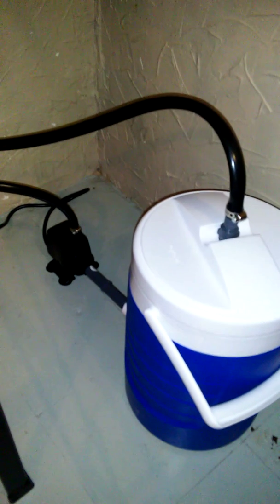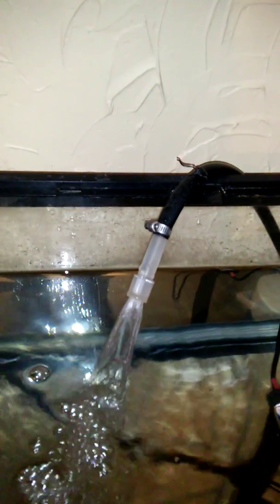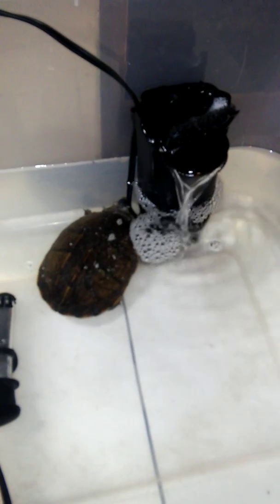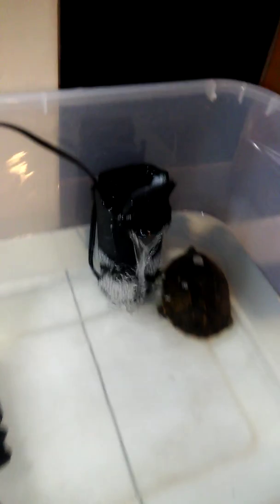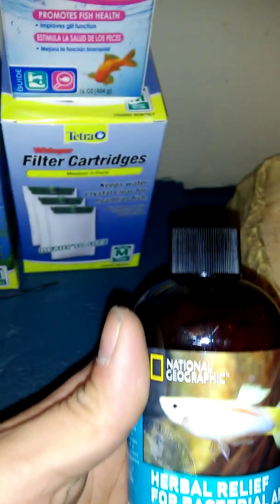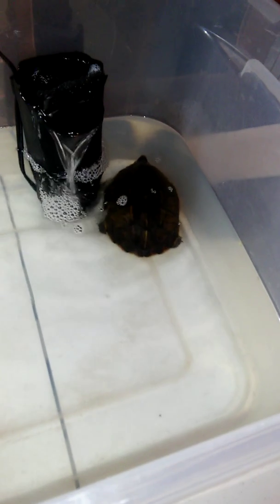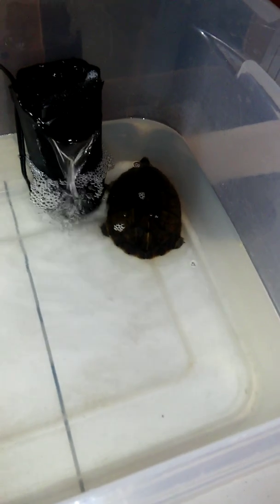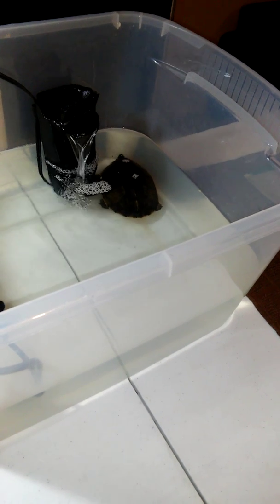Turtle skin fungus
An update on my turtles and also my homemade canister filter